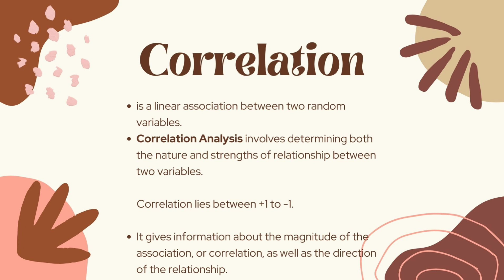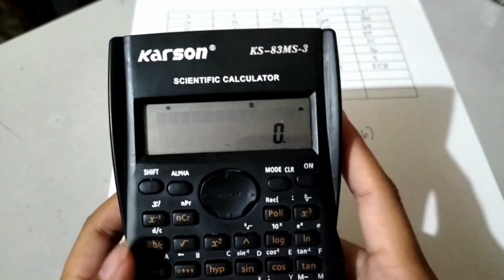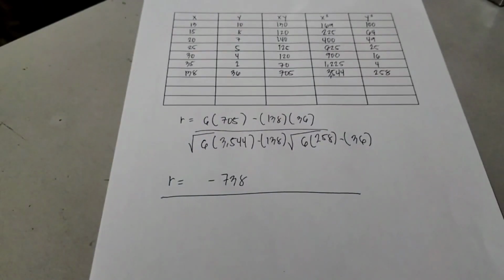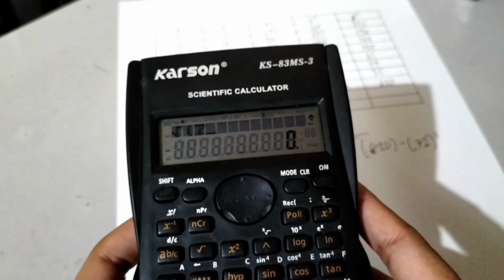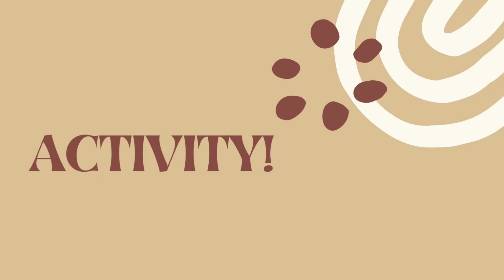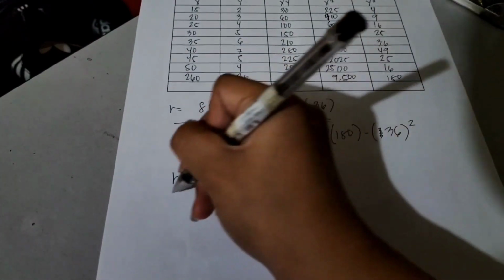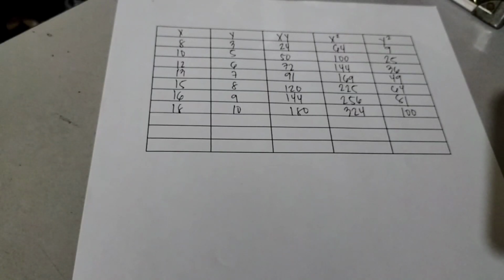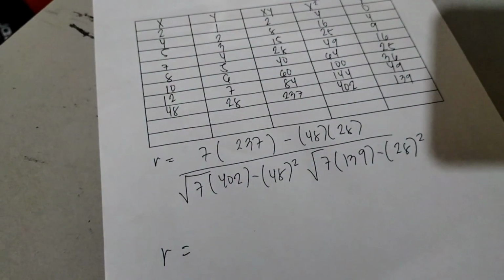CORRELATION (TUTORIAL VLOG) BY Michaela Allyson Calzo